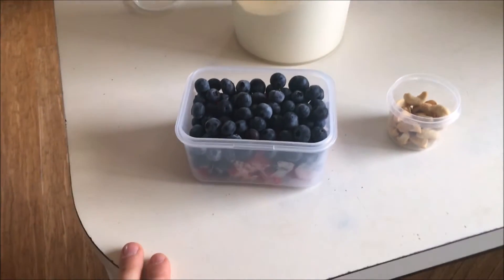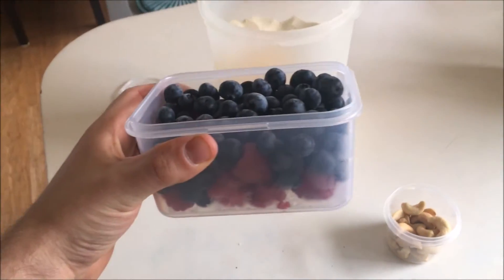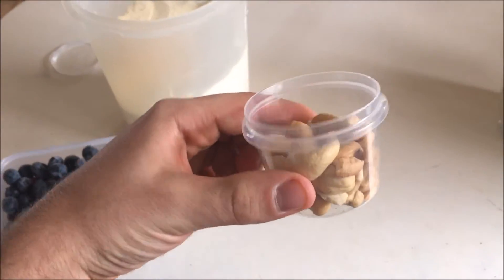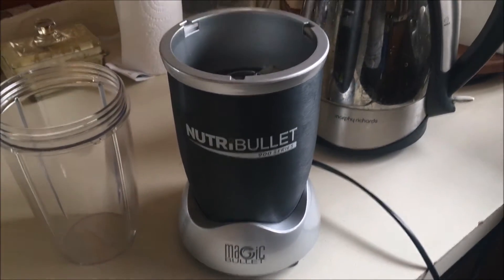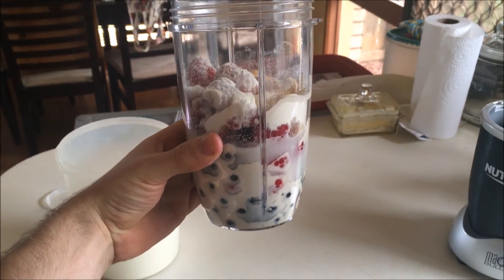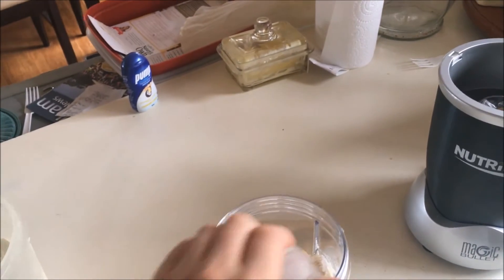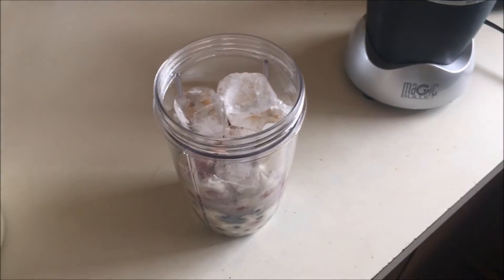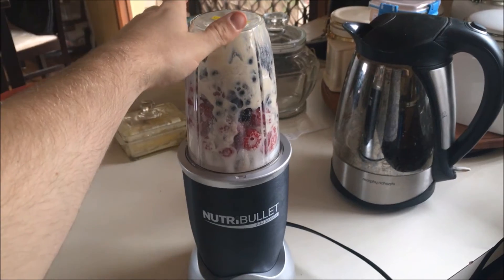TJR Vlog 5 - "Protein Smoothy"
Last food related video I showed some ways to help with food preparation. Here I'm showing the Protein smoothy that I make with its ingredients